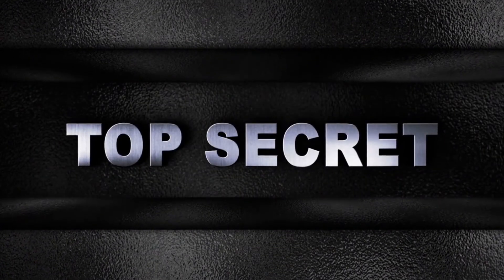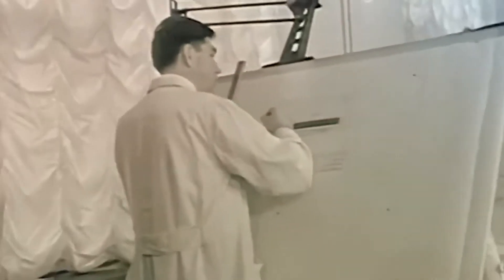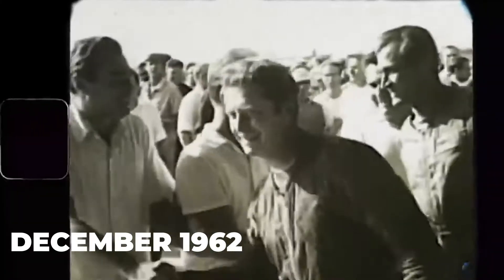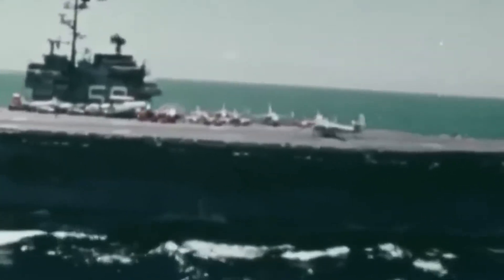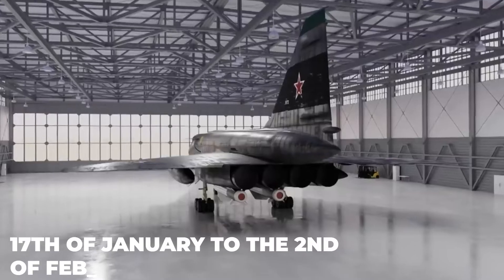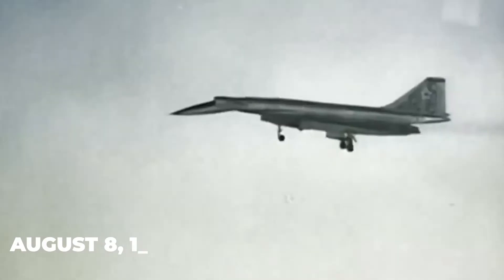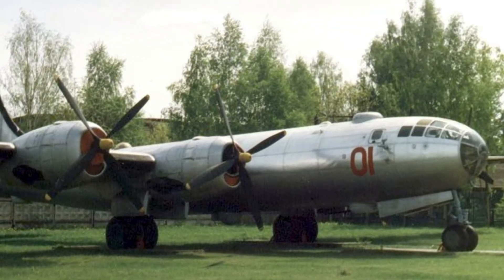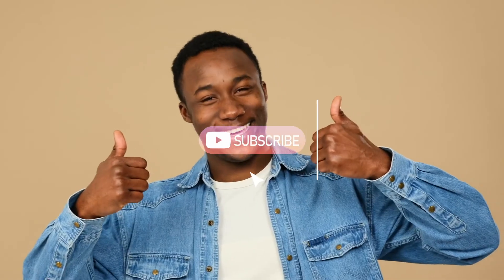The USAF Was SHOCKED With Russia’s Top Secret Carrier Killer!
This was Russia's top-secret project, and as a consequence, the entire United States Air Force was shocked by it. No, we are not talking about the blackbird; rather, we will show you something that is completely insane and also very dangerous, and this is a TOP SECRET until today!

Hey, intellectuals! Welcome back to VEHICLE RADAR. In today's video, we are going to talk about The Sukhoi T-4 Sotka. So, stay with us till the end of this video so you don't miss out on any of this information. But before we proceed, don’t forget to subscribe to our channel and click on the bell symbol so that you don't miss out on any of our wonderful videos in the future.

The Sukhoi T-4 Sotka was a Soviet jet bomber prototype developed in the late 1970s. It was designed to be a long-range, nuclear-capable aircraft capable of carrying up to 40,000 kg of bombs. The T-4 was intended to replace the aging Tu-95 and Tu-160 bombers in Soviet service.

The Soviet government issued a requirement in 1963 for the development of an aircraft similar to the North American XB-70 Valkyrie. Sukhoi, Tupolev, and Yakovlev were up against the T-4, Tu-135, and Yak-33. The Sukhoi design was chosen over the other two due to its high cruise speed of 3,200 km/h. The construction of a prototype was authorized in 1964.

The first T-4, designated "101," took to the skies in 1972. Testing was carried out until 1974. The T-4 flew ten times in ten hours and twenty minutes. At an altitude of 12,000 meters, it is thought to have reached at least Mach 1.3. The second T-4 aircraft, "102," began construction in 1969 and was completed in 1973. The 102's first flight was scheduled for the end of 1973. In the end, the Soviet Air Force chose an improved version of the TU-22 Blinder, known as the TU-22M Backfire. It was thought that modifying the Blinder would be less difficult than building a new T-4 aircraft. The project was shelved.

The need to intercept the B-70 (or RS-70), 'A-11' (A-12, later SR-71), Hound Dog, and Blue Steel prompted this massive project in December 1962. The mission was changed early on to strategic reconnaissance and strike against major surface targets. It was also suggested that the basic air vehicle could serve as the foundation for the development of an advanced SST.

There were heated debates from the start. Initially, the debate was over whether a Mach-2 aluminum aircraft could meet the requirement, or whether the design speed should be Mach 3, necessitating steel and/or titanium. In January 1963, Mach 3 was chosen, along with a 6,000km design range at high altitude on internal fuel (3,728 miles). Sukhoi, Tupolev, and Yakovlev competed with the T-4, Tu-135, and Yak-33, respectively.

The Yak was too small (in the TSR. 2 class) to meet the requirements, and the Tupolev, while resembling the B-70, was an aluminum aircraft designed for Mach 2.35. Sukhoi had always aimed for Mach 3, and its uncompromising design resulted in its selection in April 1963. This was despite the vehement opposition of not only Tupolev but also Sukhoi's own deputy Yevgenii Ivanov and many of the OKB's department heads, who all saw this demanding project as an unnecessary departure from tactical fighters.

Over the next 18 months, their opposition sabotaged a plan for the former Lavochkin OKB and factory to assist the T-4, and the Boorevestnik (stormy petrel) OKB and the TMZ factory were appointed as Sukhoi branch offices, with the Tushino plant handling all prototype construction. From May 23rd to June 3rd, 1963, a special WS commission studied the project, and a second commission studied the refined design in February-May 1964.

The T-4 was the largest tunnel-test project at CAHI (TsAGI) at the time and by far the largest at the Central Institute of Aviation Motors. GKAT (State aircraft technical committee) studied the design beginning in June 1964 and approved it in October of that year. It had outgrown its four Tumanskii R-15BF-300 or Zubets RD-17-15 engines by this point and was powered by four Kolesov RD-36-41 engines. It was decided in January 1965 to install these all close together, as in the B-70, rather than in two pairs.

From the 17th of January to the 2nd of February 1966, a mockup review was held, with various detachable weapons and avionics pods being offered. Because its take-off weight was expected to be 100 tonnes, the Factory designation 100 was chosen, with the nickname Sotka (one hundred). The first flight article was number 101, and the static-test specimen was number 100S.

This channel is inspired by Daily Aviation, Front Cost, Military World, and Wild Iron.